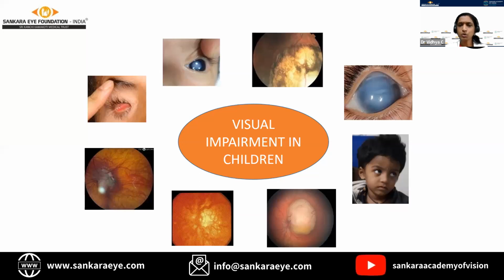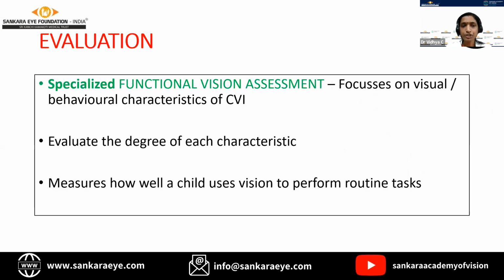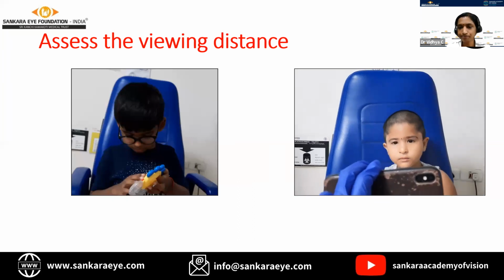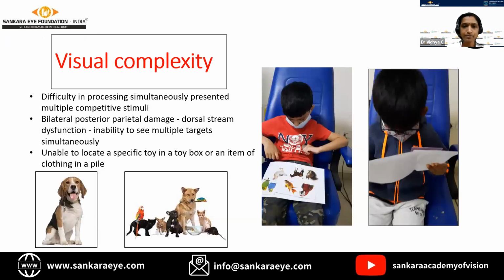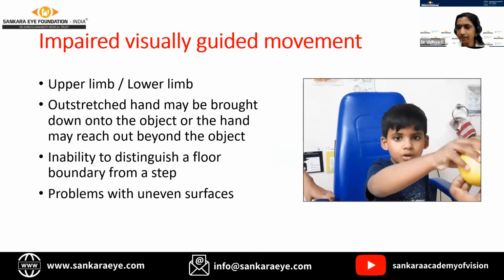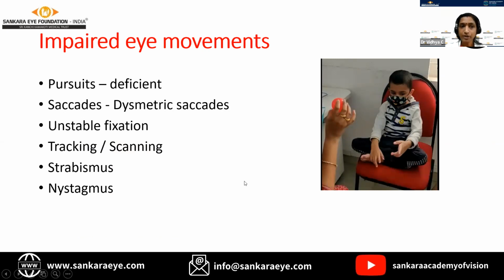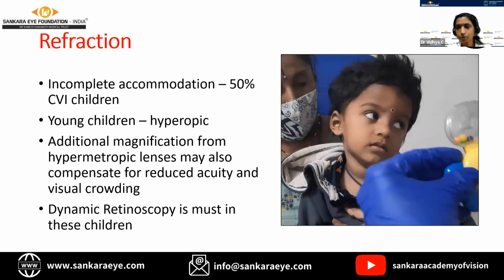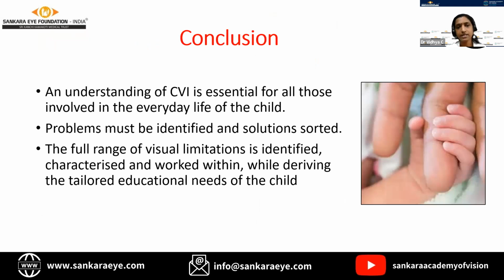IDPD21 Series Evaluation of an Infant with Visual Impairment by Dr Vidhya C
Commemorating International Day of Persons with Disabilities, Sankara Academy of Vision, collaborating for the visually impaired curated a module for eye care professionals.

Dr. Vidhya C. is a Pediatric Ophthalmologist at Sankara Eye Hospital , Bangalore . A doctor having special interest in amblyopia , squint and vision rehabilitation , she is part of the faculty at Sankara Academy of Vision

The series consist of lectures by eminent experts in Ophthalmology , Optometry and rehabilitation that looks at topics of relevance for person with disability especially vision impairment.